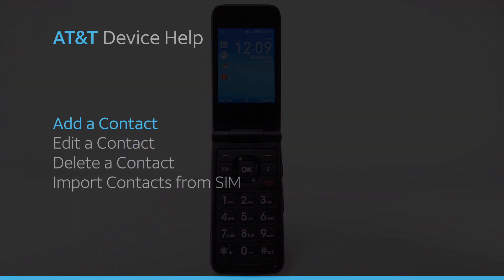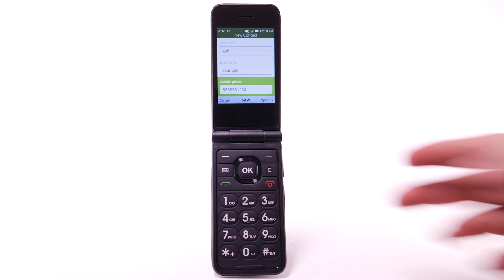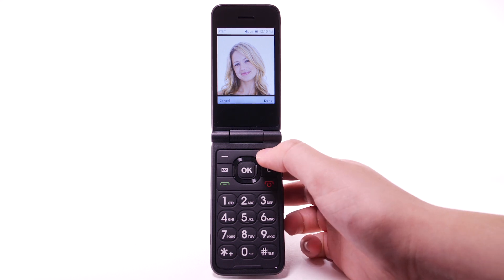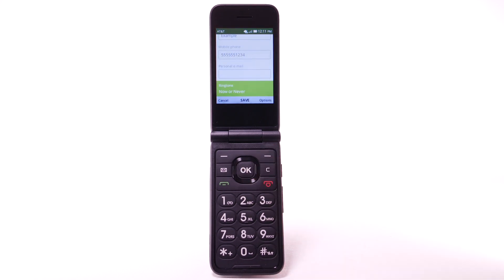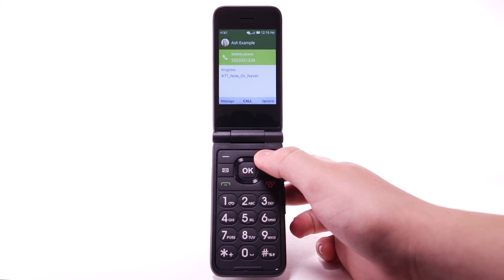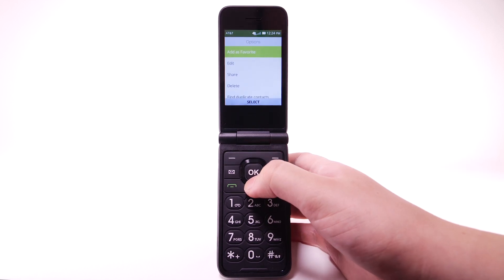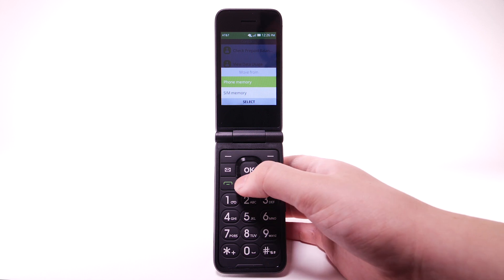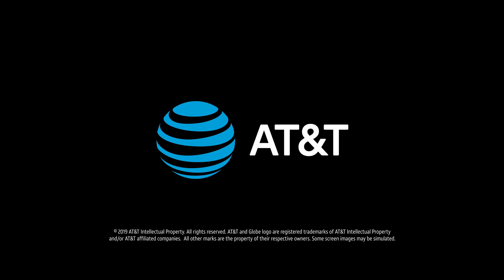Learn about Contacts on the AT&T Cingular Flip™ 3 | AT&T Wireless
Learn how to access and manage contacts on your AT&T Cingular Flip™ 3.

From the Home screen,
press the Right Menu button,
press the Down button
to access the Contacts list.
Press the Left Menu button
to select "New",
navigate to and highlight
the desired location
to save the contact to.
Then press the OK key.
Enter the contact's name
and phone number.
To add a picture to a contact,
navigate to and highlight "Add",
Press the OK key
to select "Add Picture",
the desired location,
the desired photo,
to select "Done".
To add a ringtone,
then press
the OK key.
"Add ringtone",
the desired location,
the desired ringtone,
To save the contact,
To edit a contact,
from the Contacts list
the desired contact,
to select "Options",
to highlight "Edit",
then press
the OK key.
Make the desired changes,
to select "SAVE".
To delete a contact,
from the desired Contact screen,
to select "Options",
to highlight "Delete",
to select "Delete" again
to confirm.
Import Contacts from SIM:
To import contacts from the SIM,
to select "Options",
press the Down button to
highlight "Move Contacts",
highlight "SIM Memory",
Press the OK key to
select "Phone Memory",
press the navigational buttons
to highlight the
desired contacts,
then press the OK button
to select.
Press the Right Menu
button to select "Move".
♪AT&T jingle♪